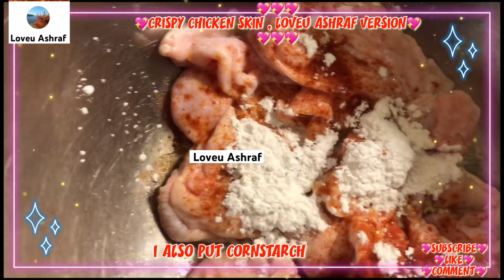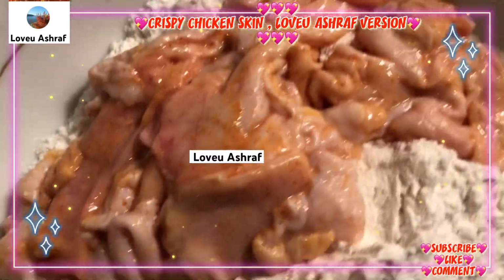Crispy Chicken Skin, Loveu Ashraf Version